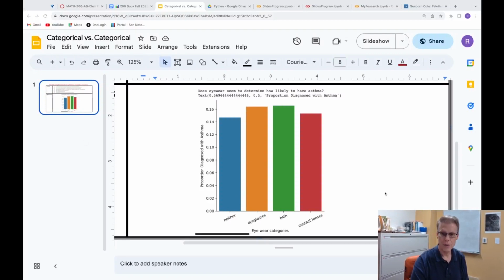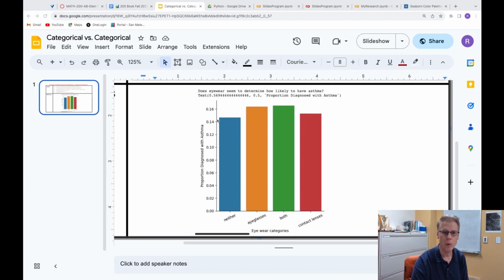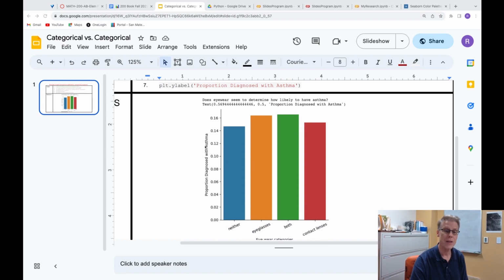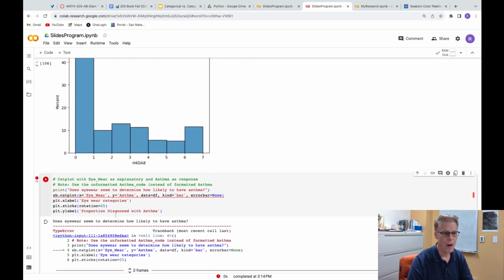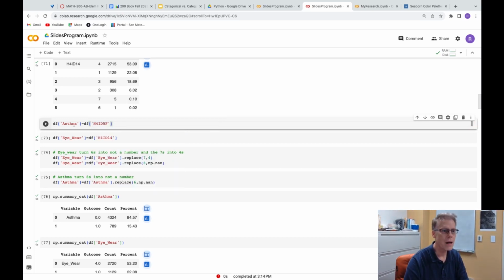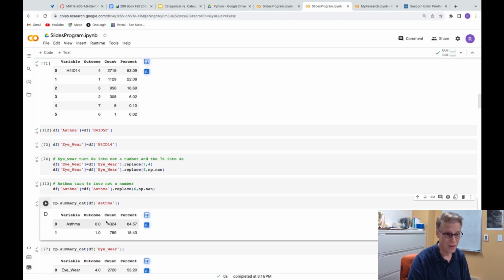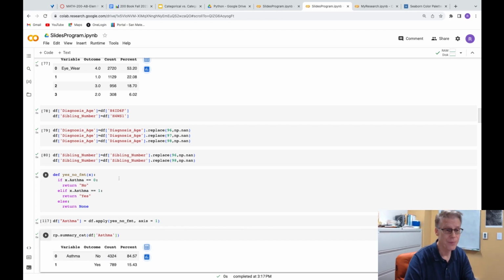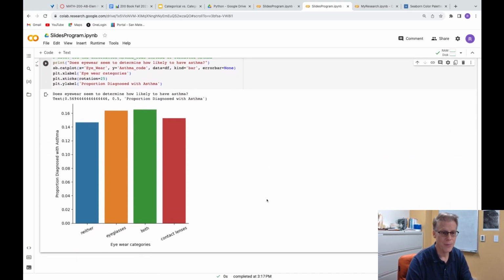Bivariate Graph Cat to Cat default